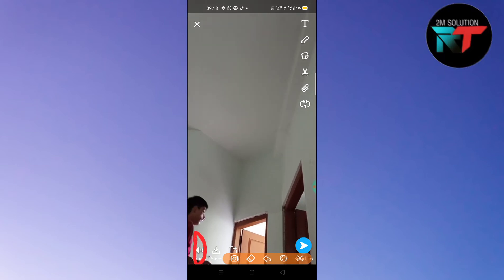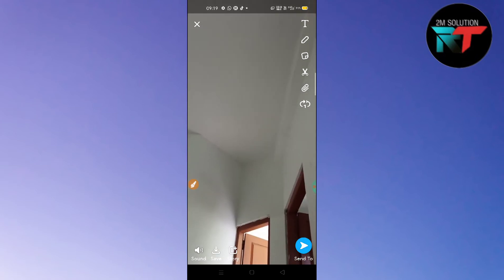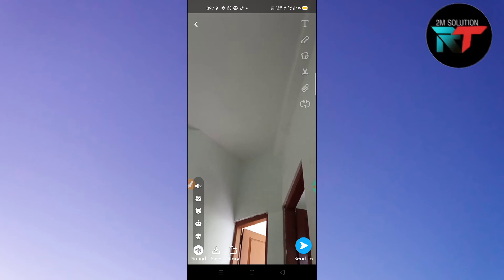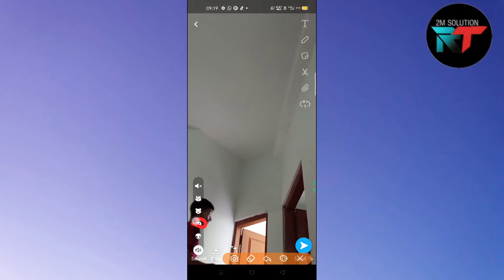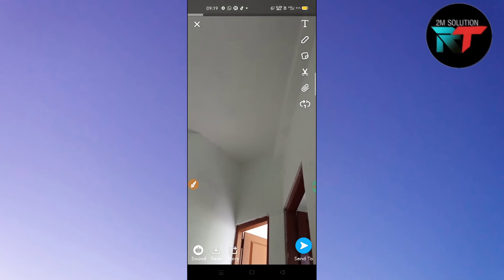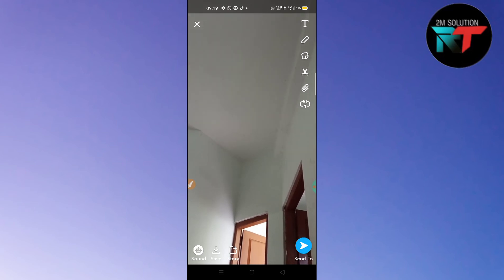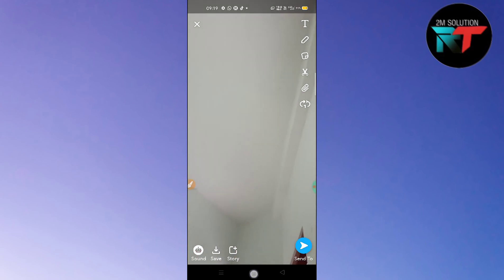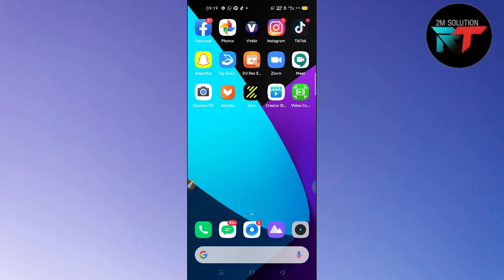How to get robot voice effect on Snapchat story video